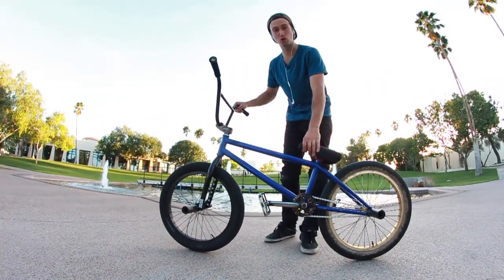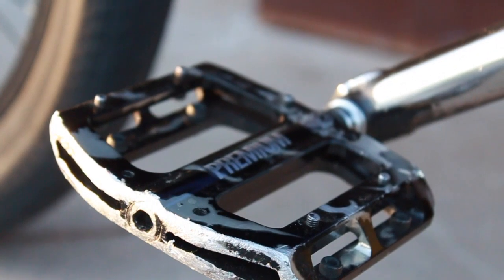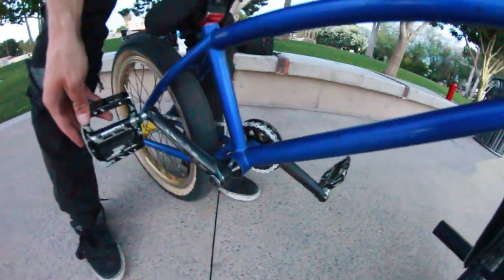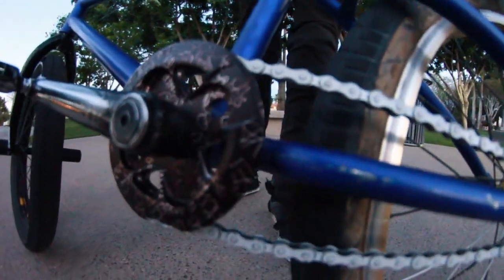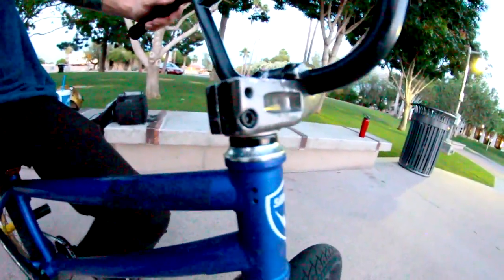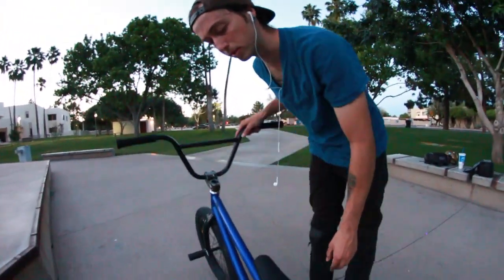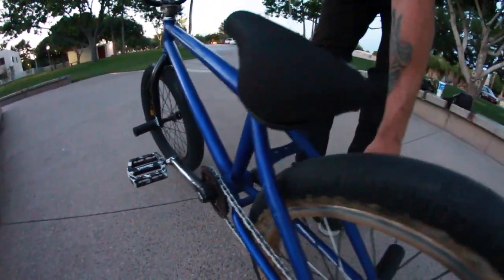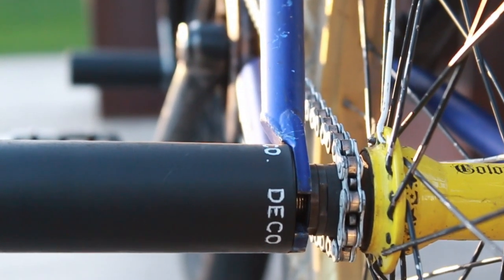Dakota Bratt Bike Check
dakota always has a messed up bike haha. we filmed a bike check with him today so you can see what the current setup is right now.